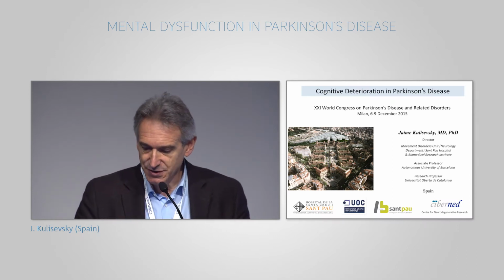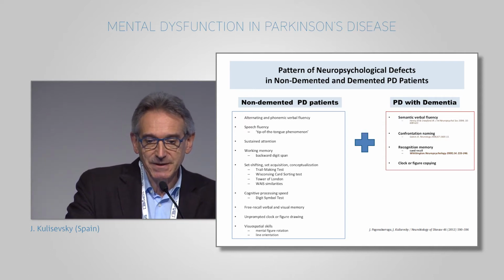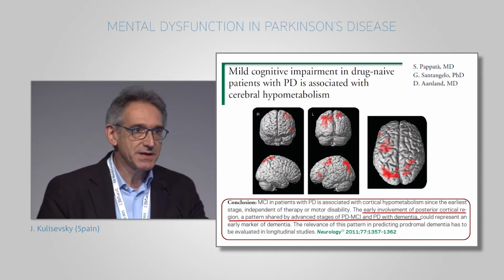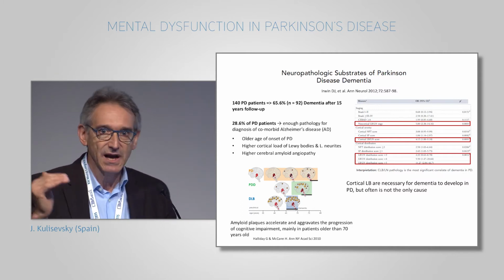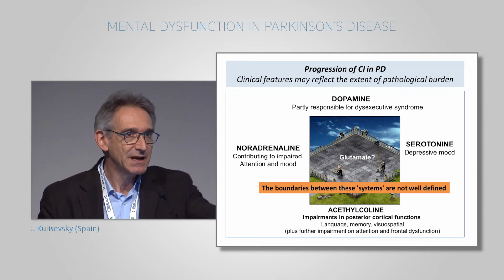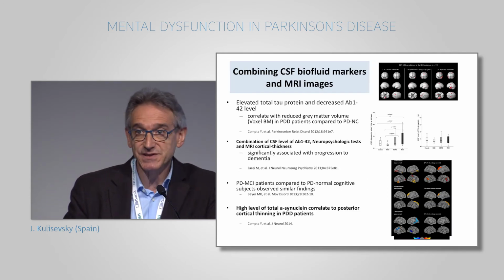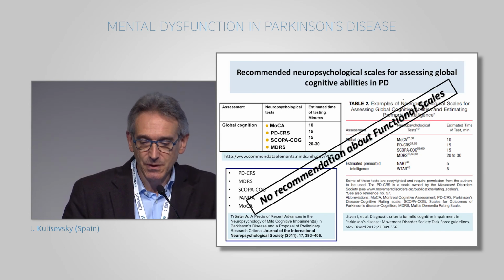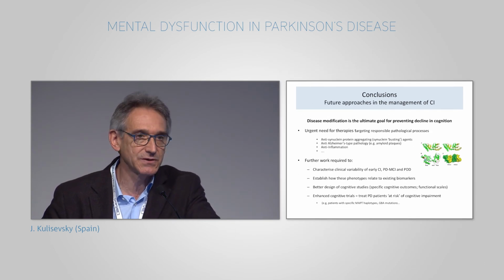1 41 J Kulisevsky